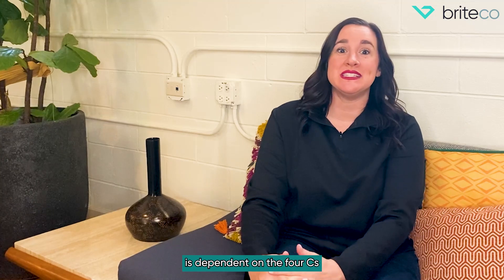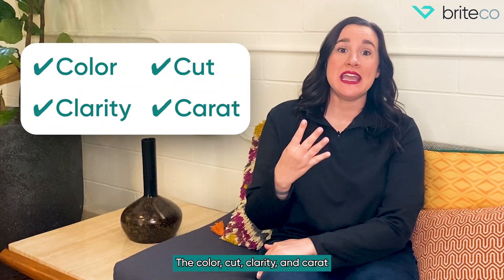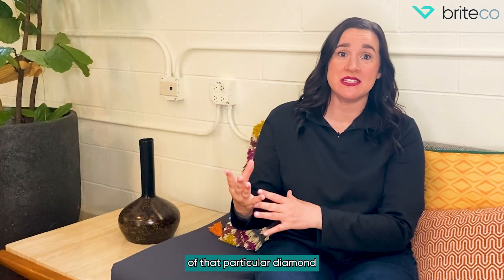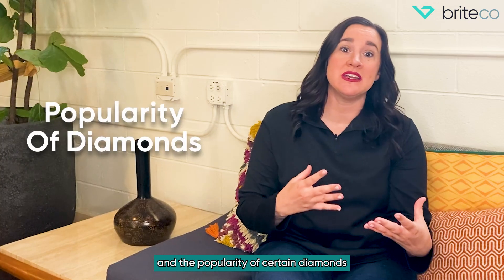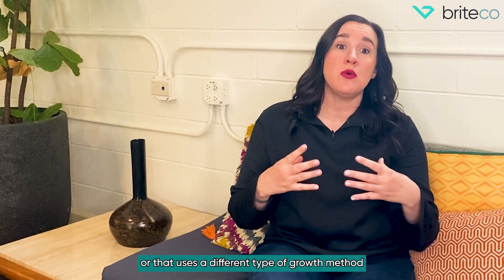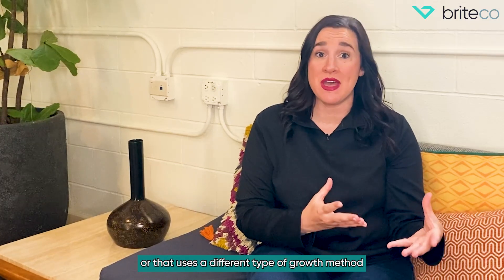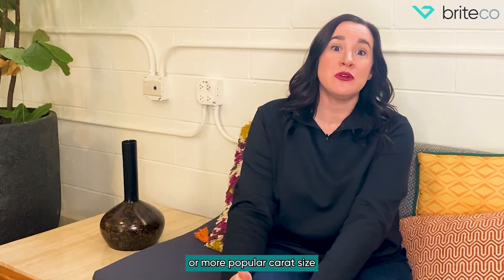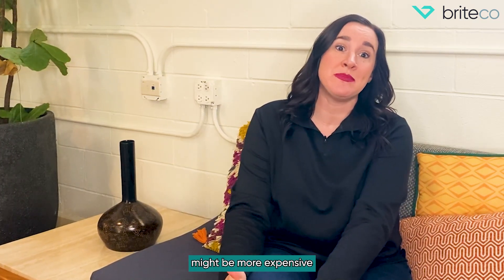💎🤔How Much CHEAPER are LAB-GROWN Diamonds?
💎 How Much Cheaper are Lab Grown Diamonds? | BriteCo 💎

Caitlin, jewelry expert from BriteCo Jewelry and Watch Insurance, breaks down the cost differences between lab grown and natural diamonds. Learn why lab grown diamonds are more affordable, the factors that influence their price, and if they're a good fit for your engagement ring.

In This Video:

The science behind lab grown diamonds 🔬
Why lab grown diamonds are more budget-friendly 💰
Factors influencing lab grown diamond prices (the 4 C's and more) 💎
Are lab grown diamonds suitable for engagement rings? 💍

👉 Wondering if you should go natural or lab-grown? Check out our Lab Grown diamond price calculator to see what you can get for your budget:

0:00 - 0:19 Intro
0:20 - 0:51 What are lab grown diamonds?
0:52 - 1:10 Are lab grown diamonds cheaper?
1:11 - 1:39 How is Lab Grown Diamond Value Determined?
1:40 - 2:11 Are lab grown diamonds a good fit for engagement rings?
2:12 - 2:29 How can BriteCo help protect?
2:30 - 2:40 Outro